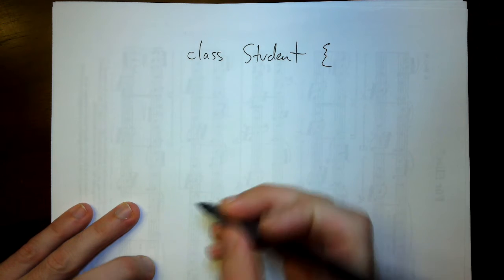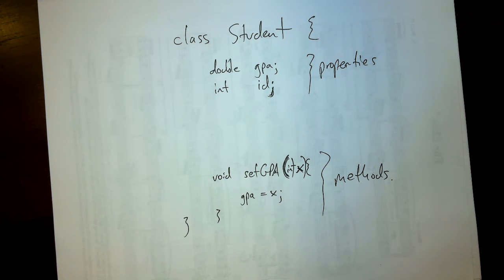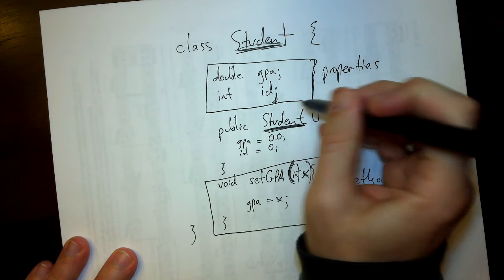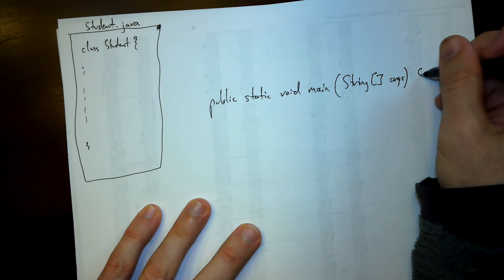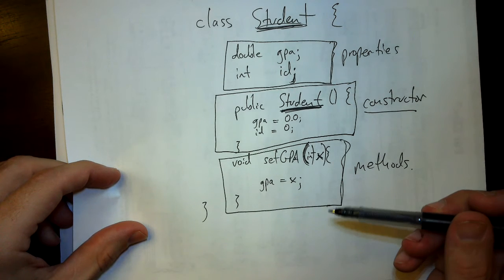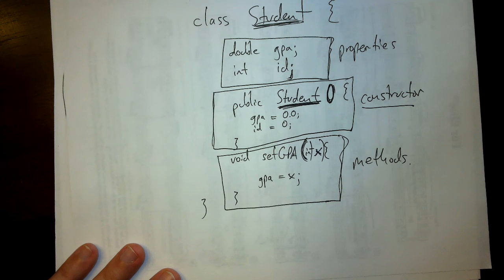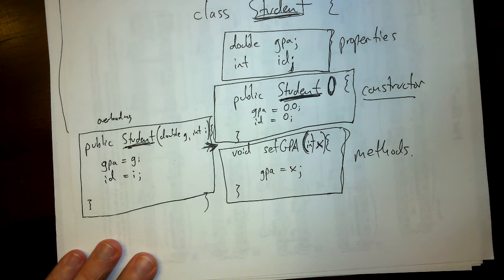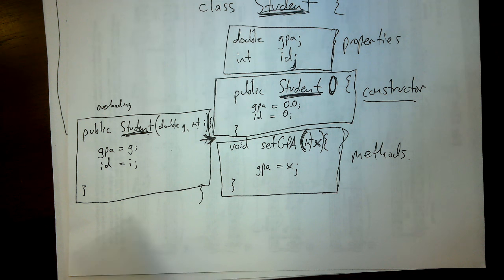AP CSA CSAwesome 2.1 and 2.2 Creating Objects and Overloading Constructors